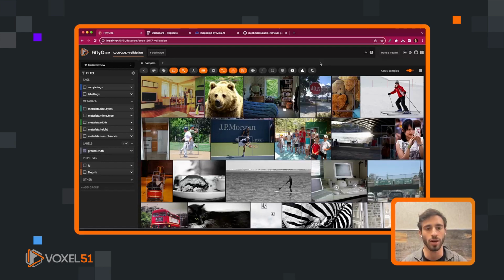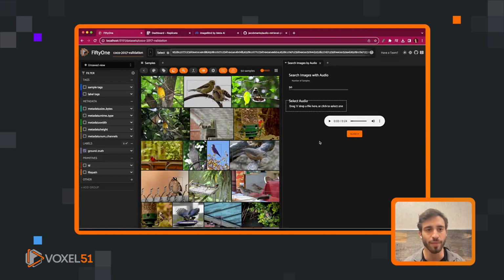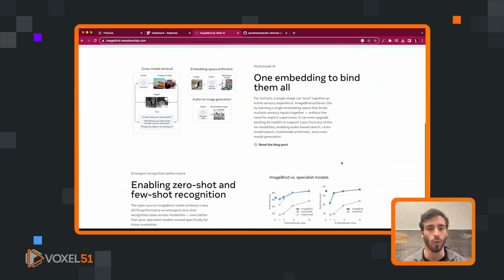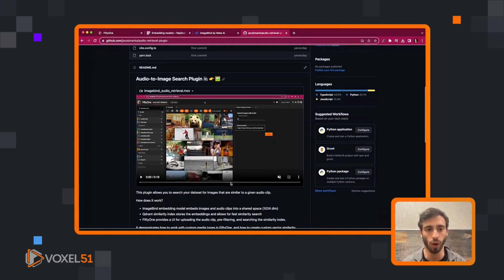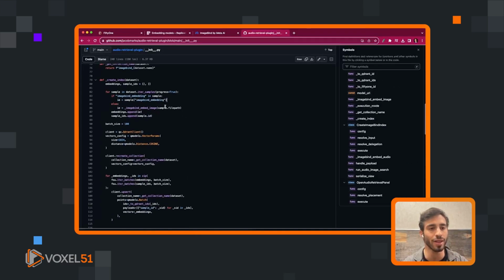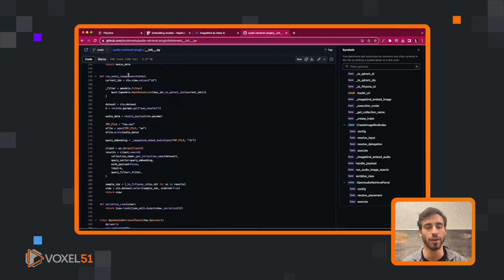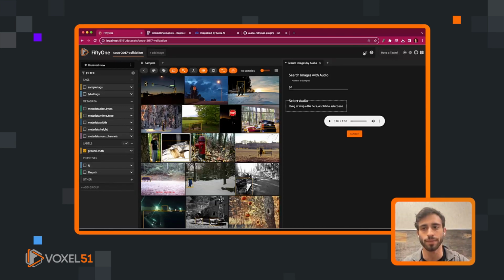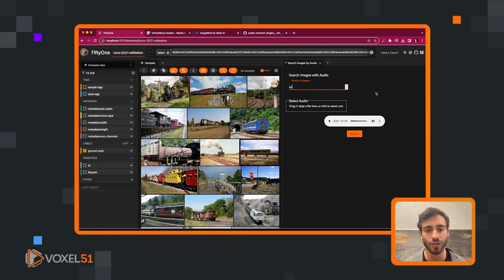FiftyOne Computer Vision Plugins: Audio to Image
Is it possible to find the images in your dataset most similar to an audio file! With a FiftyOne plugin you can! Here’s, how it works:

* ImageBind embedding model embeds images and audio clips into a shared space (1024 dim)
* A Qdrant similarity index stores the embeddings and allows for fast similarity search
* FiftyOne provides a UI for uploading the audio clip, pre-filtering, and searching the similarity index